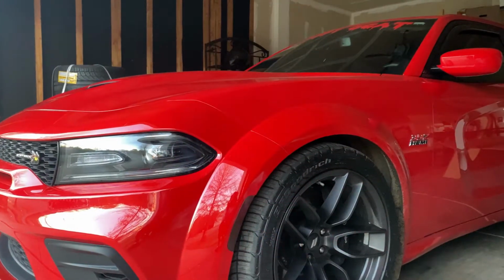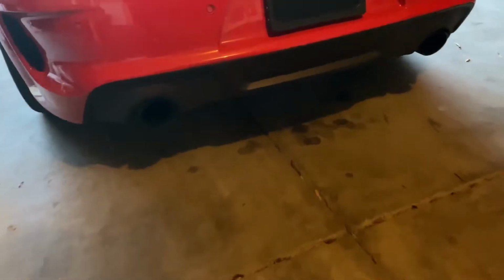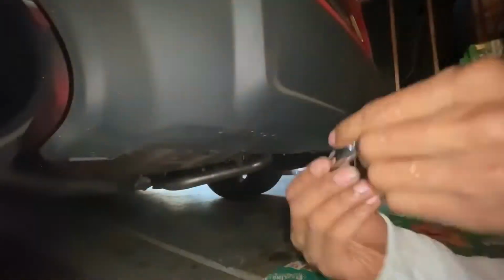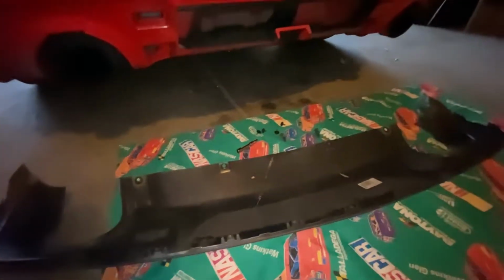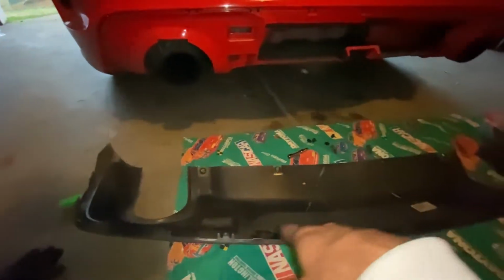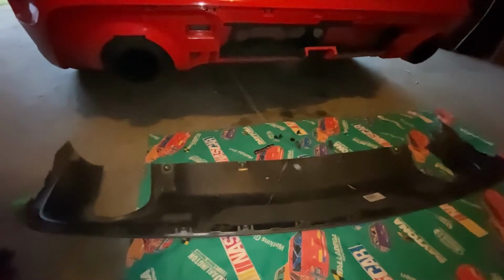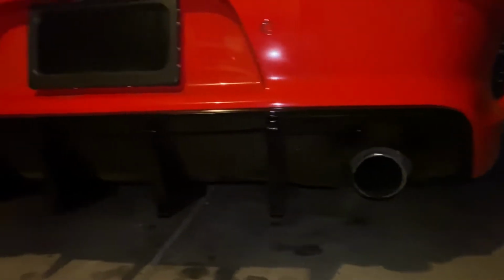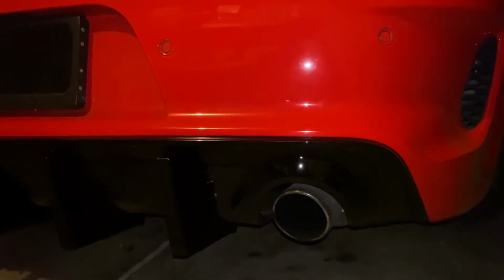Installing IKON Motorsports rear diffuser on Dodge Charger Scatpack/Hellcat Widebody!!! DIY install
Diffuser Install for any widebody Scatpack or hellcat charger

Must have mod!!!

IKON MOTORSPORTS, Rear Diffuser...